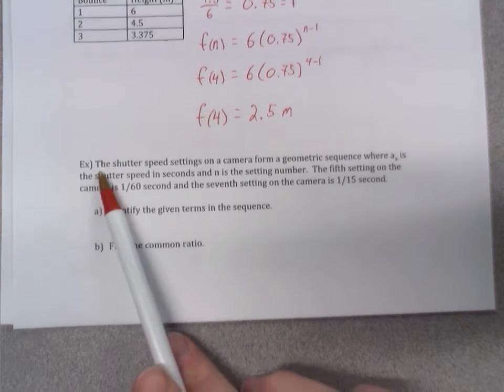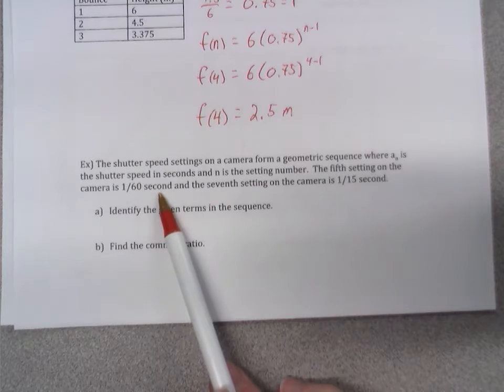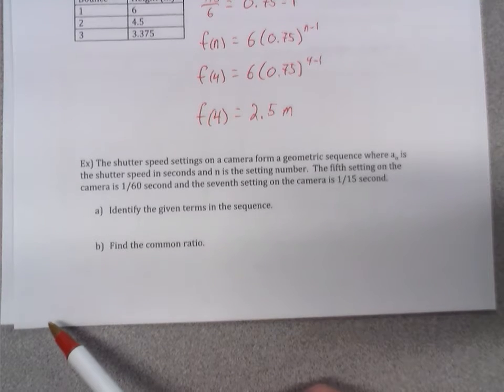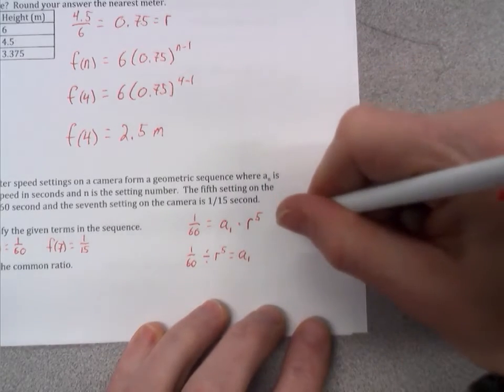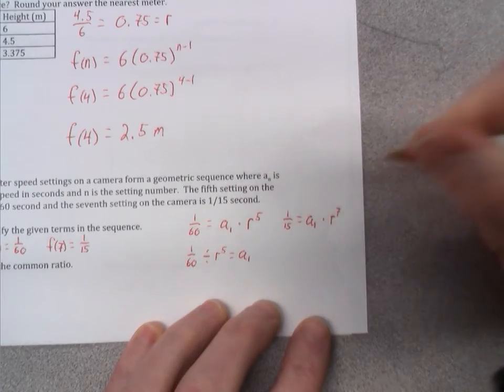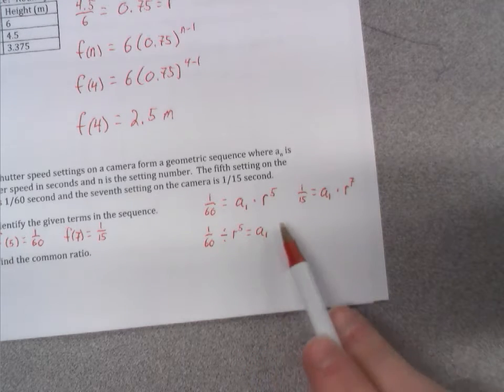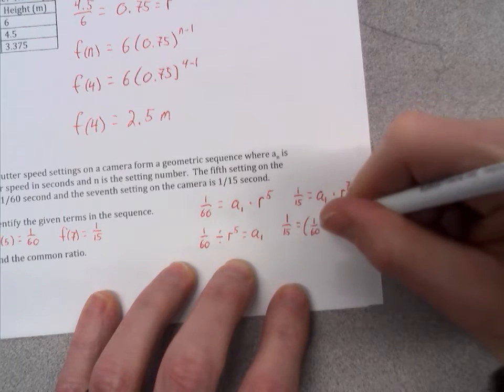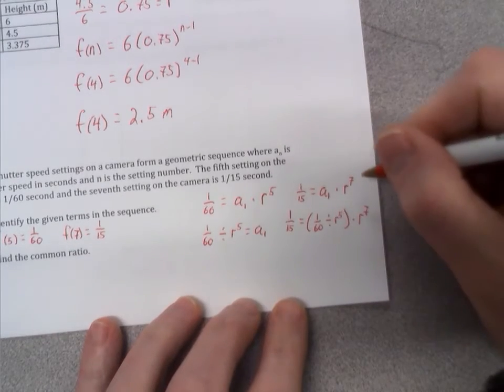Lesson 6.1 Part 4